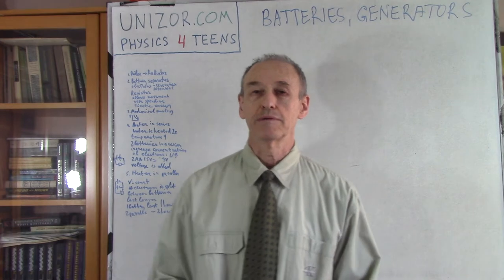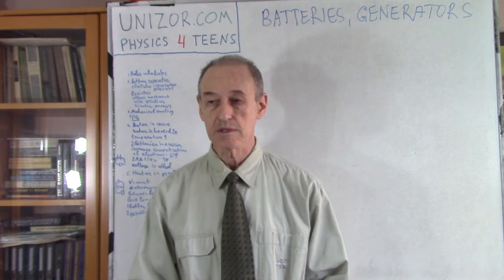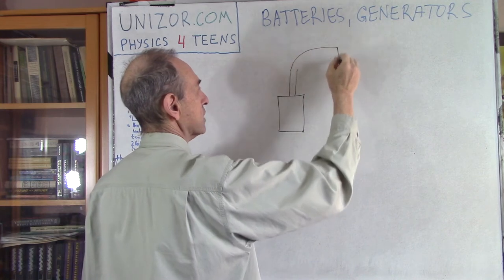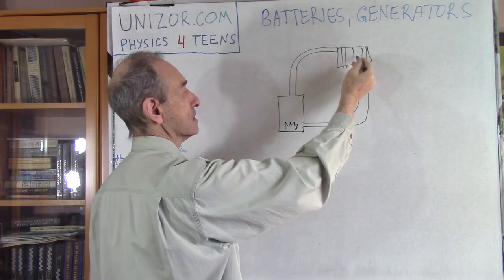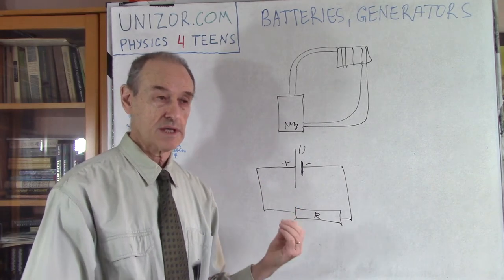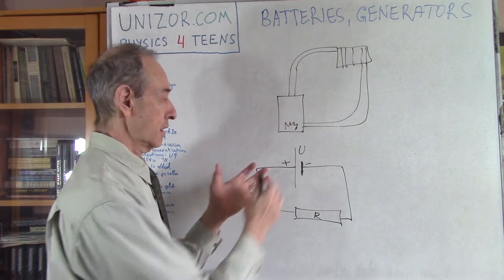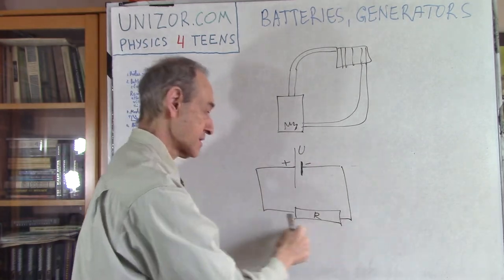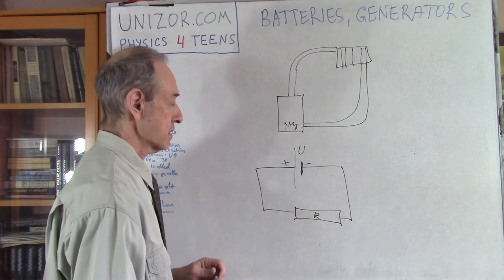Batteries, Generators: UNIZOR.COM - Physics4Teens - Electromagnetism - DC Ohm's Law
Batteries, Generators

The potential energy of positive and negative charges in presence of a circuit is transformed into kinetic energy of electrons moving along a circuit, partially spending its energy on dragging through atoms of resistor and ending up on the positive terminal of the battery.

Battery A is capable of separating certain number of electrons from their nuclei, so does battery B.
When connected in a series, battery B separates its own electrons plus is given the already separated electrons form battery A, thus increasing the number of electrons separated from their nuclei. That creates a larger difference in potential between positive terminal of A and negative terminal of B.

Therefore, batteries in a series increase the difference of potential (voltage) between their free ends.

The voltage of an assembly of several sources of electric power connected in series is a sum of all individual voltages of its components.

Now consider two identical batteries connected parallel to each other.
The difference in electric potential (voltage) on the free ends of this assembly is the same as the voltage on the ends of each battery. So, the voltage in parallel connection remains the same.

At the same time the electrons needed by electric power consumer (a lamp, a refrigerator etc.) connected into a circuit with these batteries will consume half of needed electrons from one battery and another half from another.
So, the batteries in parallel connection share the burden and will work longer.